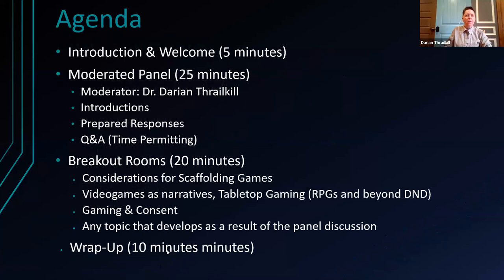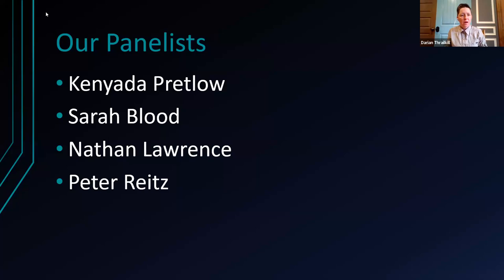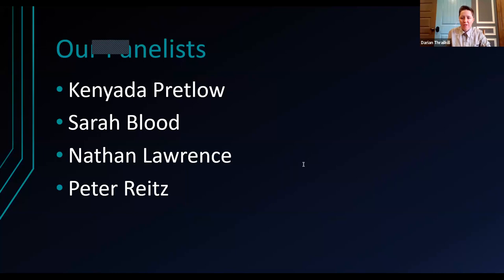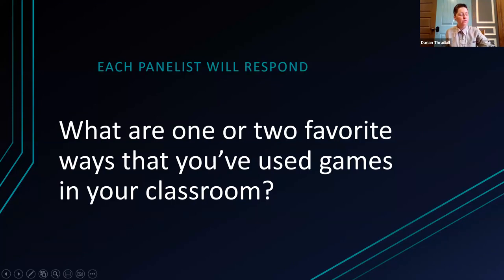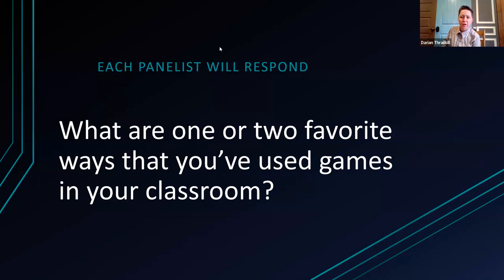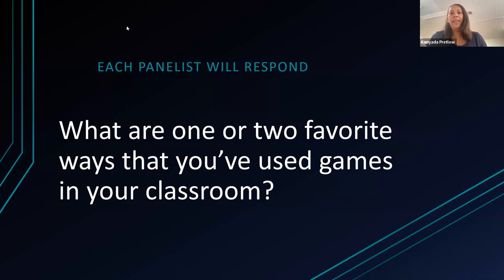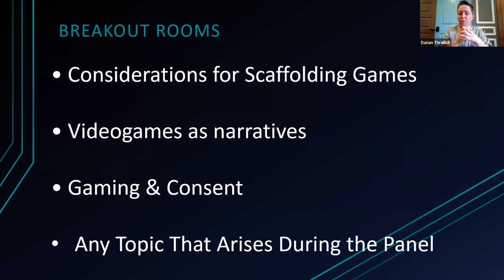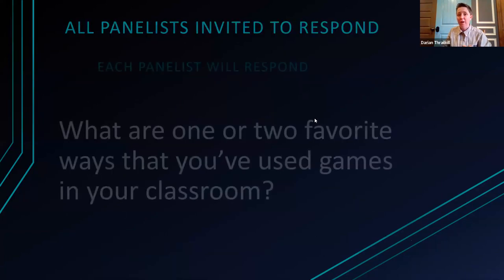Gaming Stories From Our Classrooms: Perspectives on Critical Practices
This webinar focuses on educator storytelling around game implementation in school spaces. A panel of teachers with a variety of experiences, from novice to expert (noobs to pro), join researchers from the Literacy Research Association's Critical Gaming Literacies Study Group for this one hour event. Panelists will discuss affordances and constraints of using gaming in their classrooms, followed by facilitated breakout rooms for participant discussion, including topics such as: safety and consent, scaffolding roleplaying systems for various learners, and engaging with video-games as narratives. After the webinar, participants will be invited to share their perspectives and curiosities about gaming via a survey.